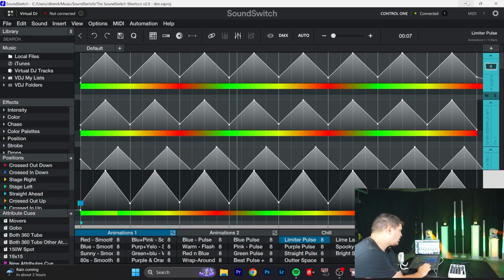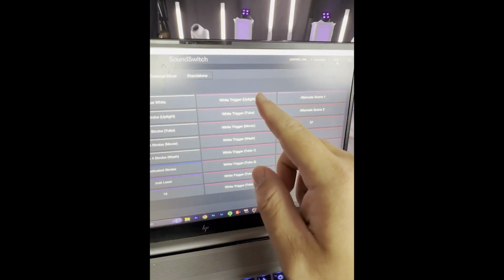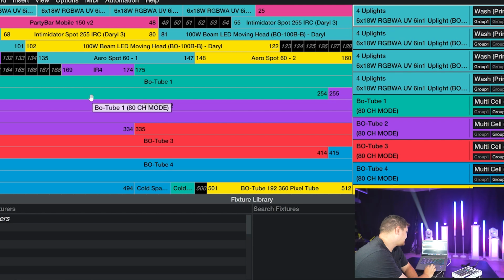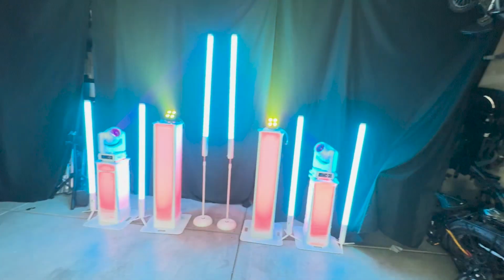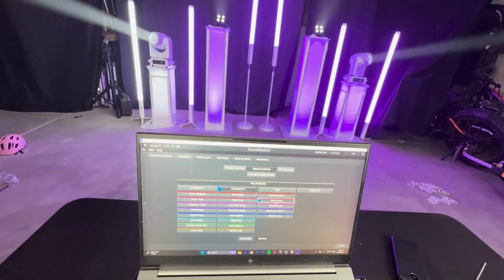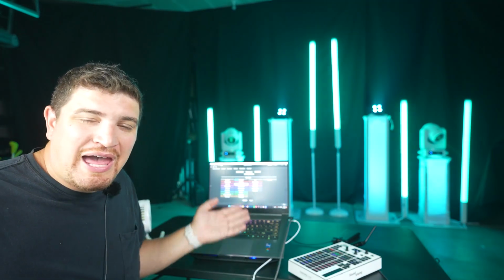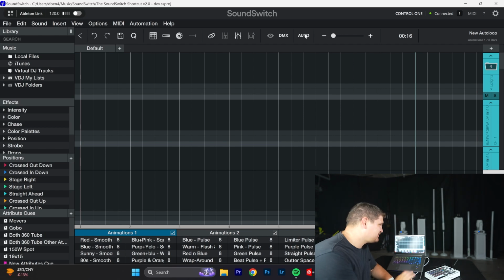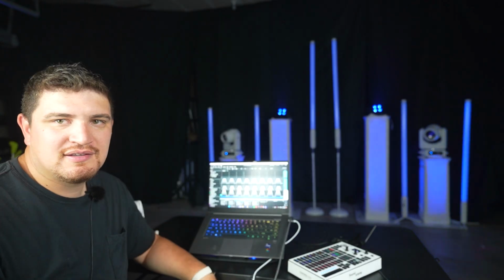SoundSwitch Shortcut v2: More Autoloops!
The SoundSwitch Shortcut is a template that I created to help simplify light programming for DJs, save time, and help them get the dream plug n' play that SoundSwitch offers. You get static scenes, you get a bunch of popular fixtures that are "autoscripting ready", and a bunch of curated autoloops.

The SoundSwitch 2.9 release added a ton of functionality to autoloops, and I'll go over all of my upgrades in this video.

Timestamps:
00:00 SoundSwitch Shortcut v2 Announcement
00:40 What is the Soundwitch Shortcut? (Feature recap)
05:23 The Gear Used In The Demo (Pars, PIxel Bars, Movers, Washes)
08:50 The Upgrades in v2
11:18 Pricing Updates
12:41 Outtro

DJ GEAR
SoundSwitch Control One
JMAZ Aero 60 Spot Battery Spot
Sennhesier EW-DX Dual Body Pack
Rane One
Rockville RTPGO